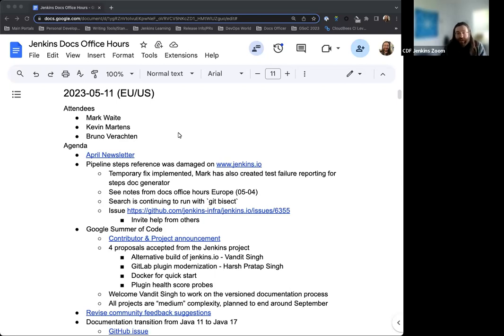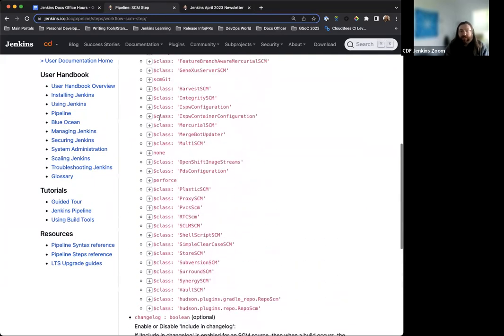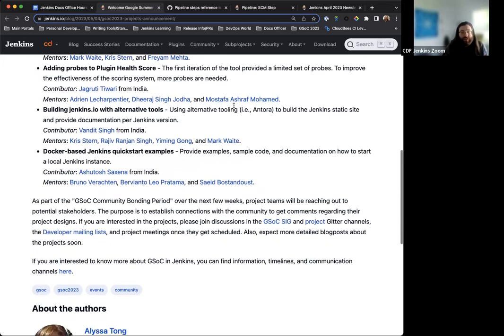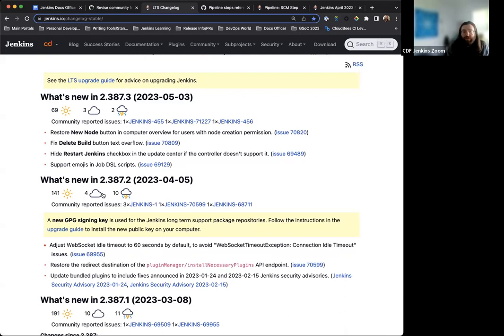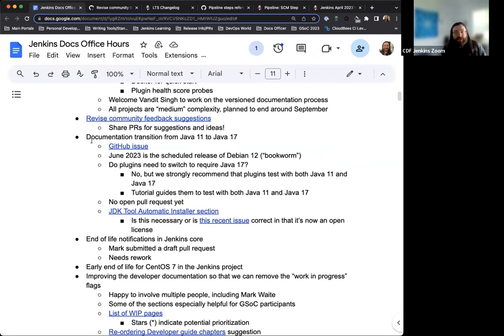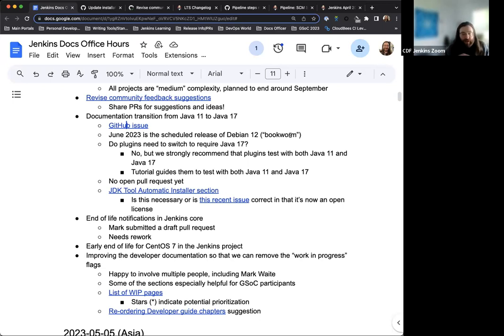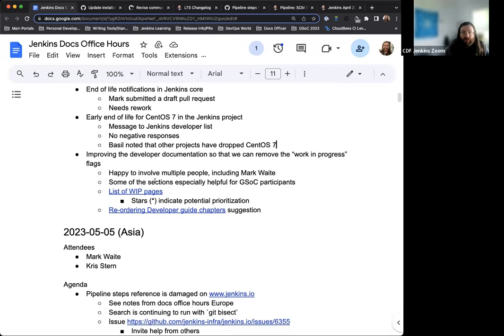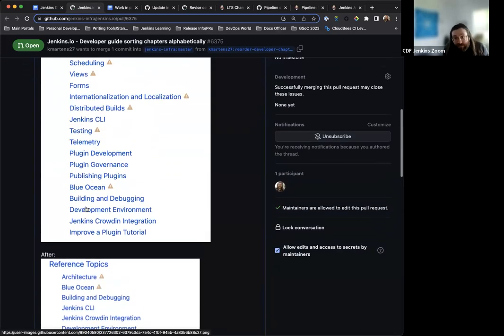2023 05 11 Docs Office Hours